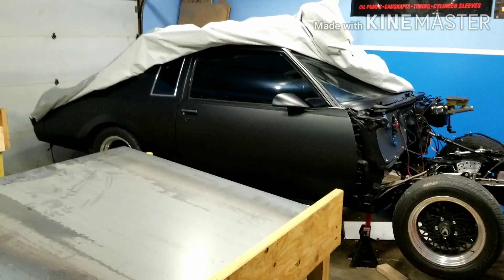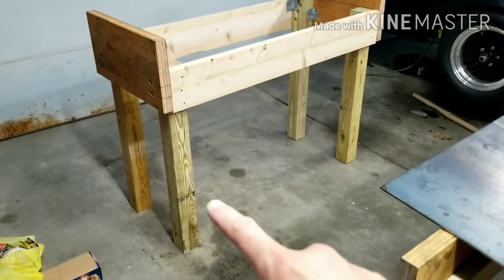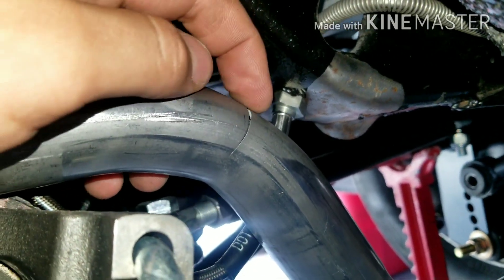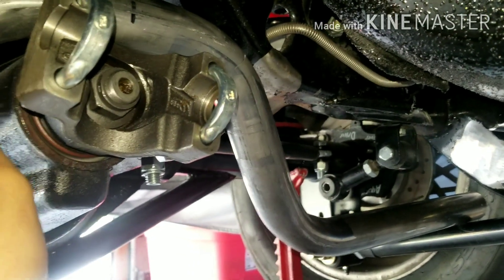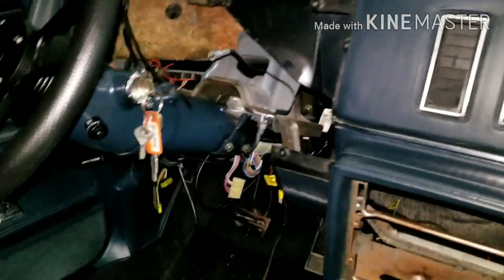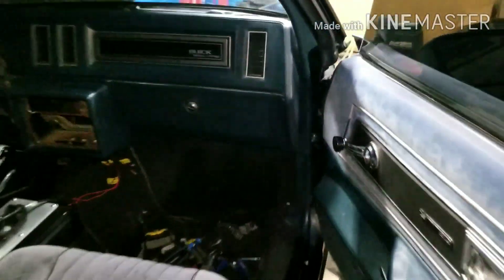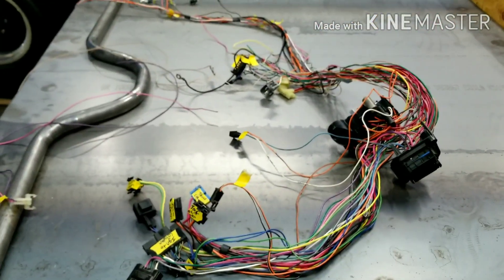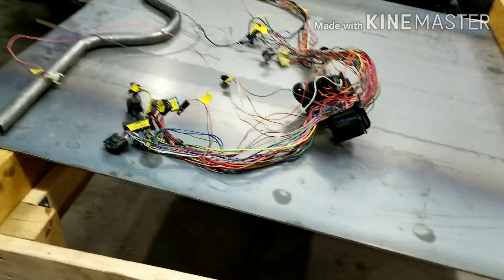G Body Regal Body stand and update..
Just a quick update on the progress I've made..